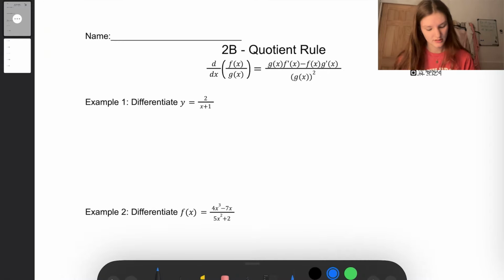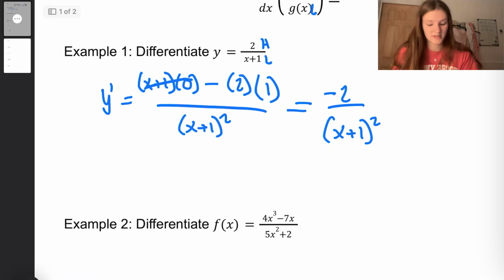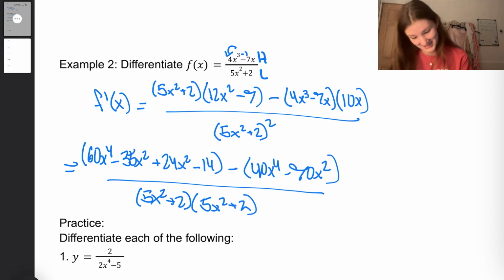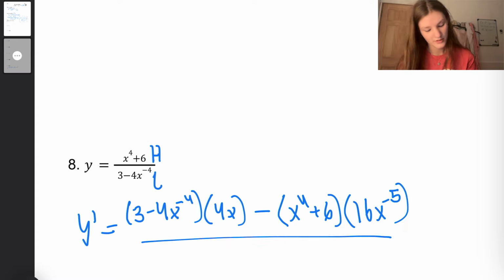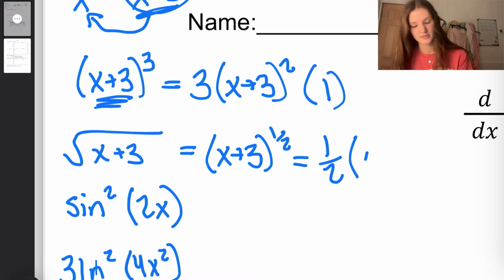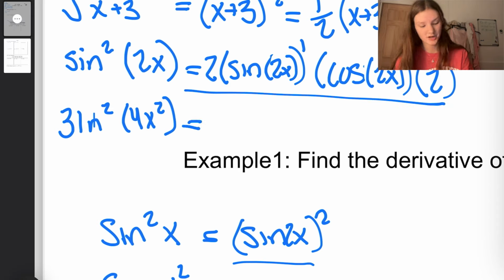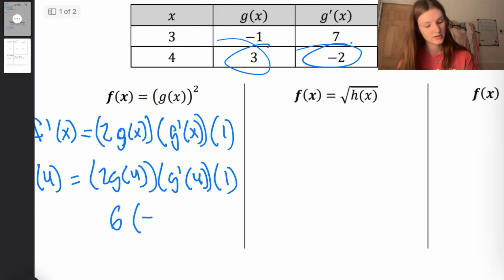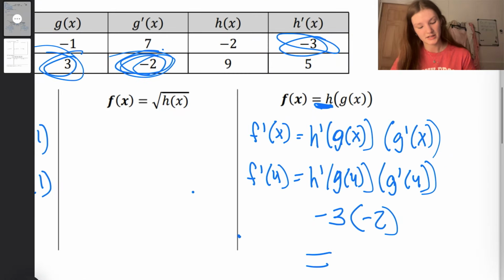Quotient and Chain derivative rules REVIEW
The basics on how to find these derivatives to set yourself up for success. They are used a lot in this class and the sooner you feel 100% with these rules the better you will do!

0:00 Intro
0:14 Quotient Rule
5:14 Chain Rule
11:03 Sum things up